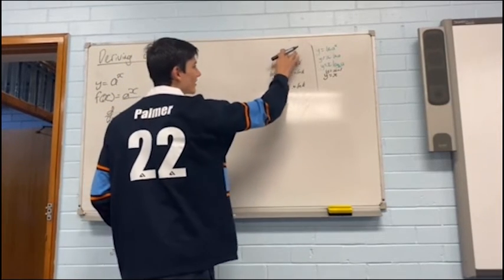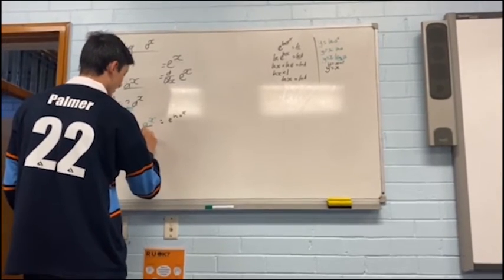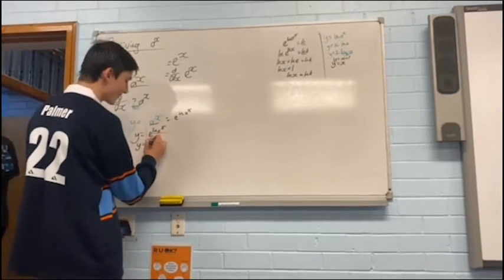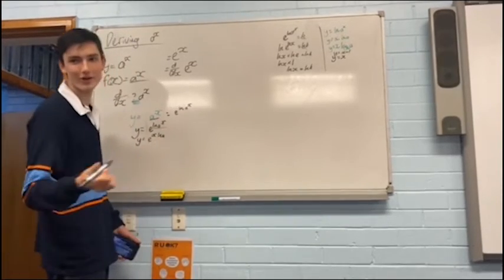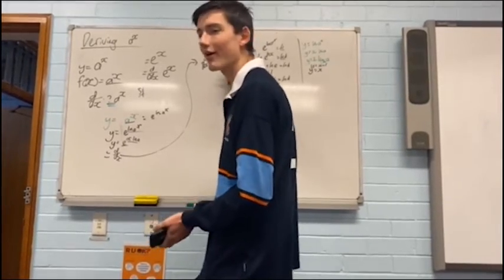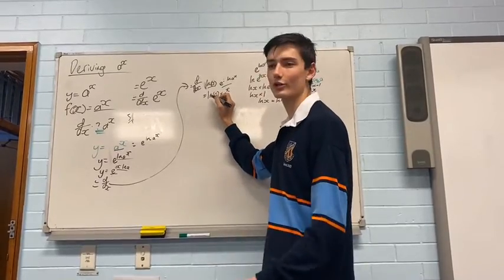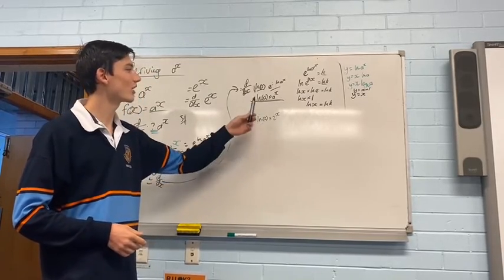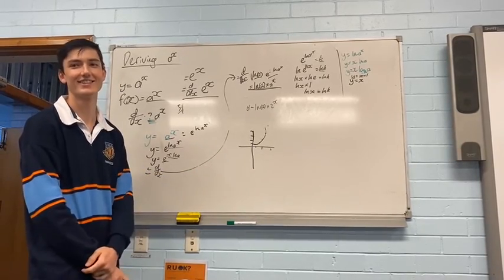Deriving Exponentials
Homeless man enters classroom and teaches bots how to do math